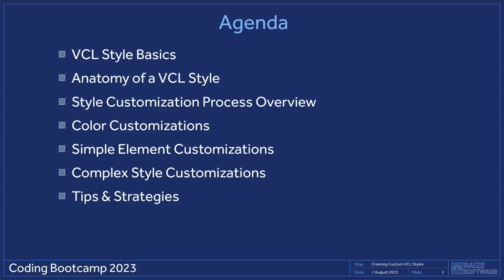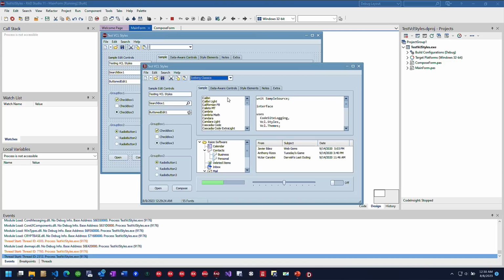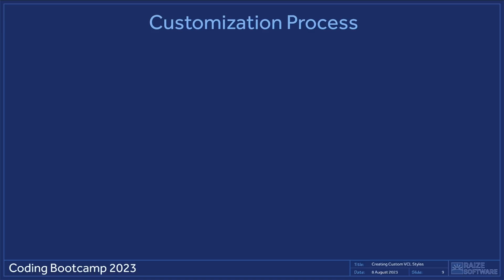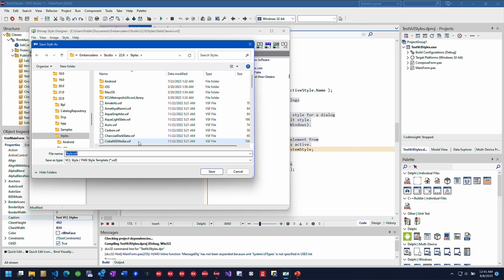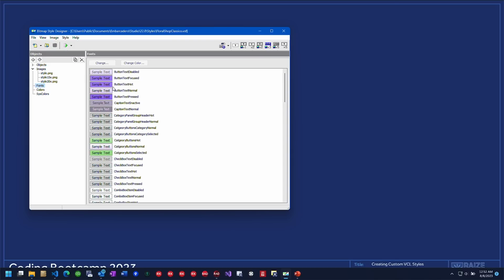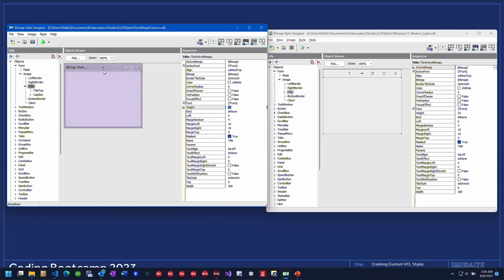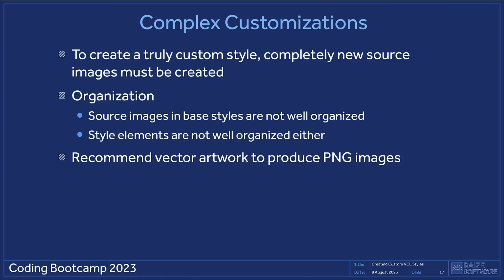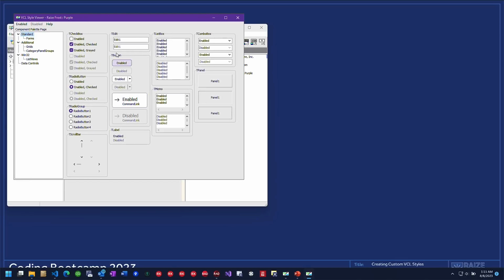How to make your apps look like a million dollars - Ray Konopka | Coding Bootcamp 2023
Leveraging VCL Styles has become more popular after Embarcadero added support for High DPI and per-control styling. Embarcadero even provides several VCL Styles that you can use to enhance the look of your application. The built-in styles are okay, but what if you want to change some aspect of an existing style? For example, what if you want to change the accent color or the appearance of checkboxes and radio buttons? What if you want to create a completely custom style? The Bitmap Style Designer is the tool for the job, but the designer is definitely not easy to use and there are a lot of factors that must be considered when creating a custom VCL style. This session will cover everything that you need to know to create a custom VCL style like a pro. Plus, learning how to create a custom VCL Style will help you identify problem areas you may encounter when applying a VCL Style.